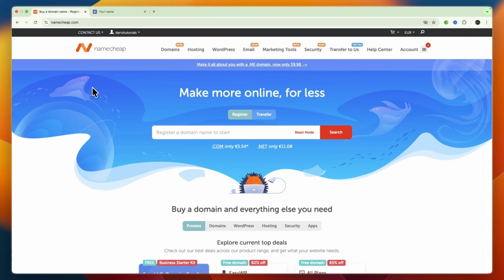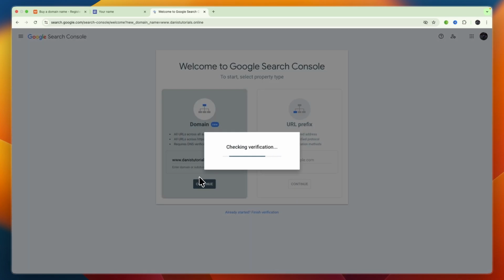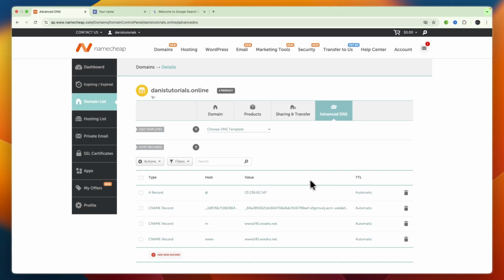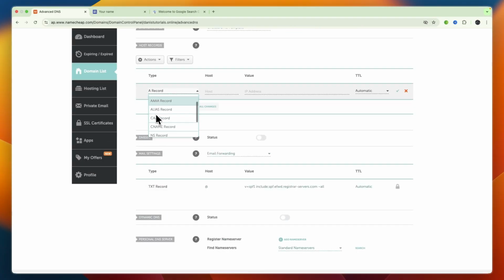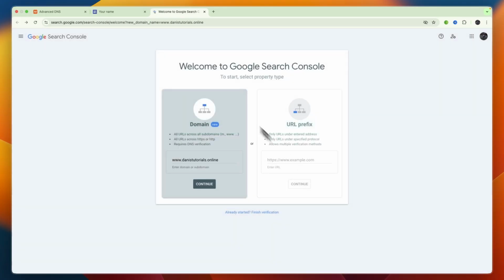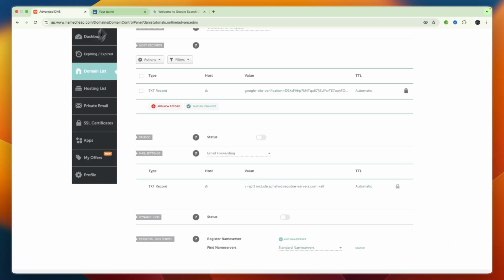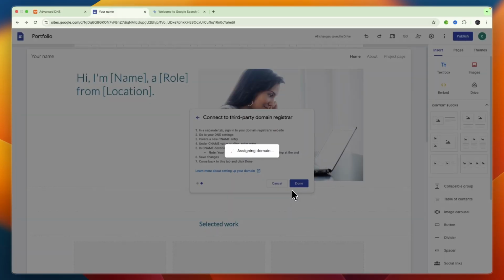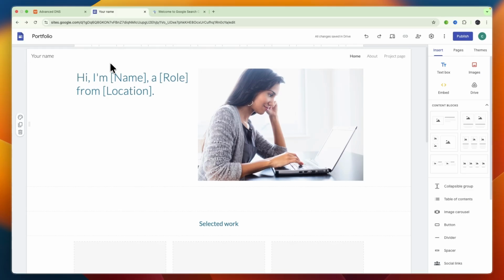How To Connect Namecheap Domain To Google Sites - Step by Step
In this video I'll show you How To Connect Namecheap Domain To Google Sites.